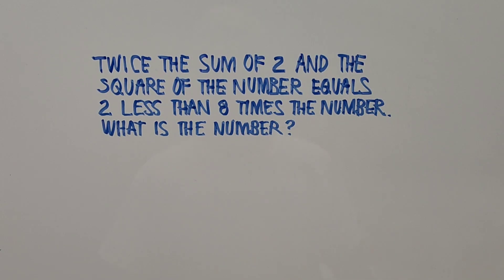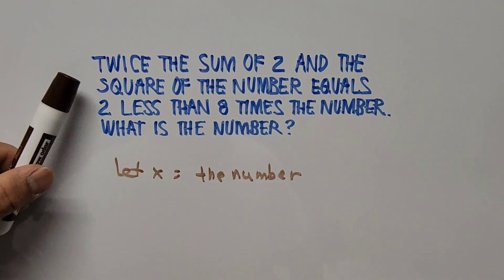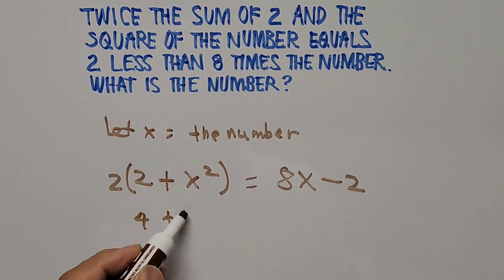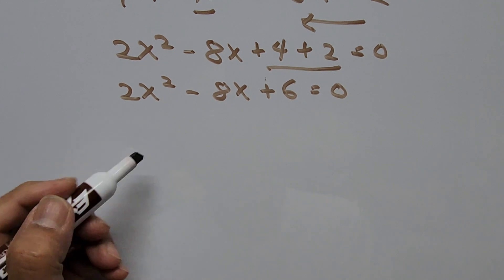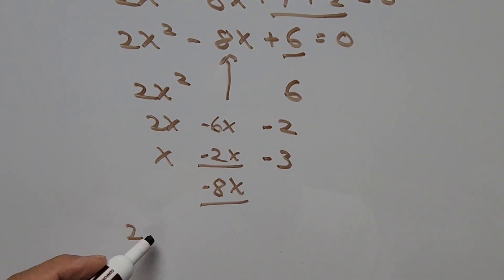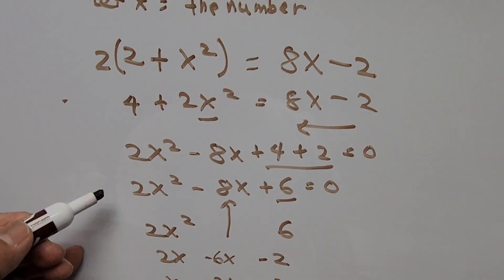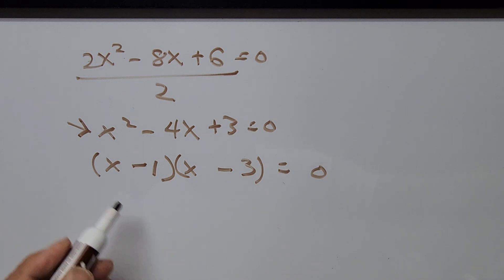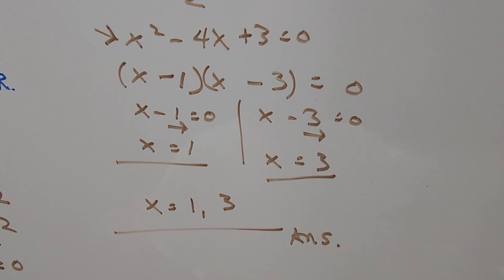Twice the sum of 2 and square of the number equals 2 less than 8 times the number. Find the number.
Here, you'll learn how to translate words into math sentences and solve algebra word problems.